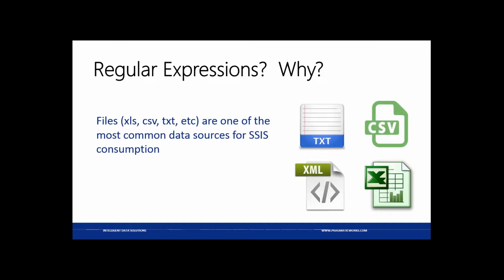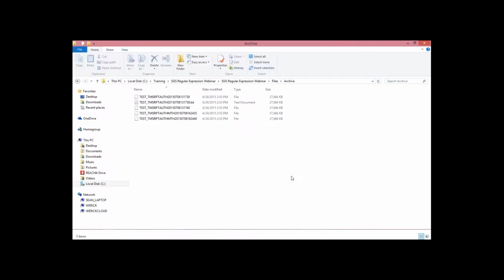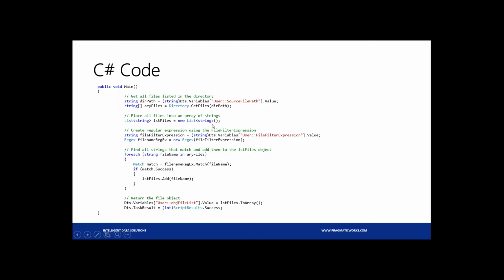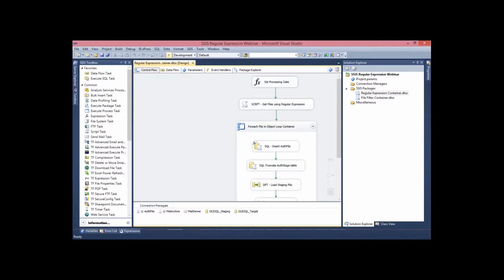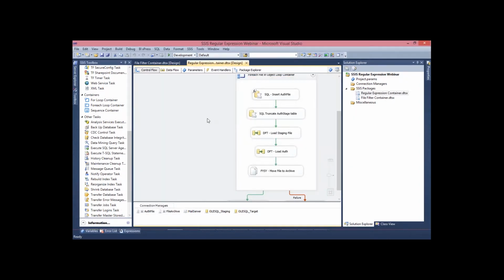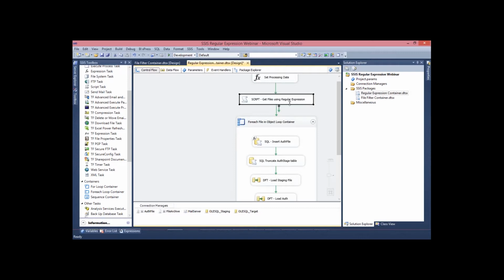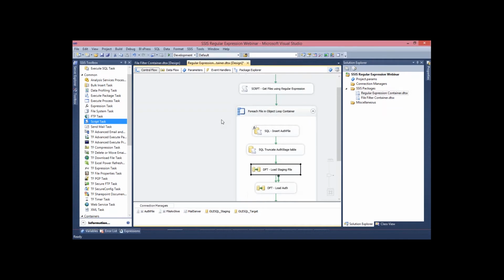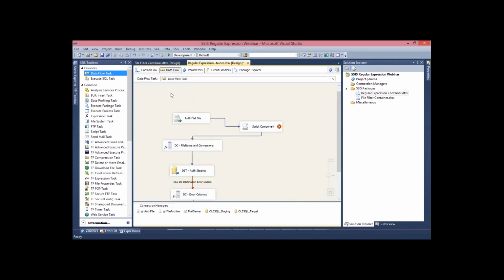Lackluster ETL File Consumption? Add Some Expression!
Flat files are one of the most common data sources for SSIS consumption. One of the most frequent practices in SSIS is iterating over folders containing multiple files and processing each one independently. The most common implementation of this is by using the For Loop Container and specifying a file filter. Unfortunately, the innate file filter option lacks flexibility. We will investigate how to add this flexibility to consume the contents of any folder, regardless of file formatting or type.